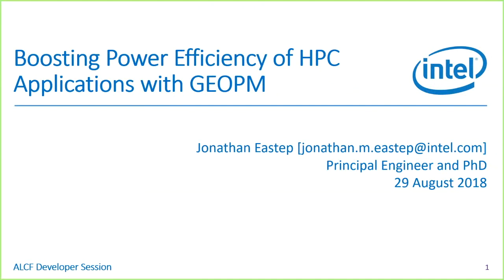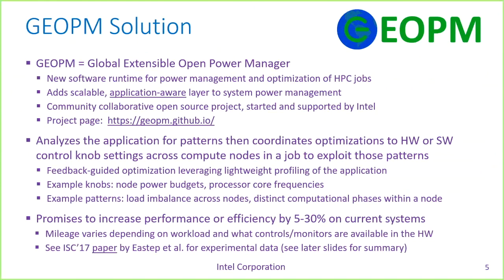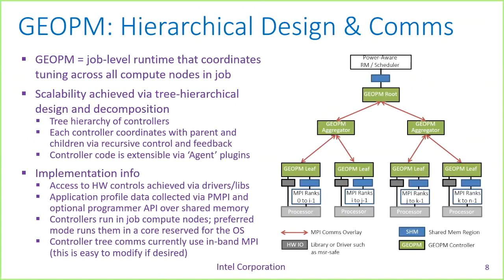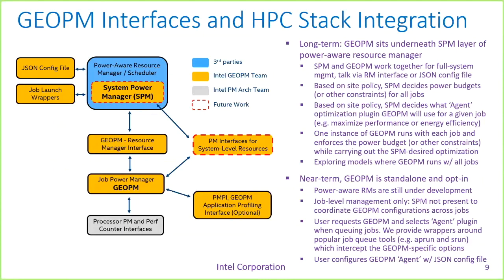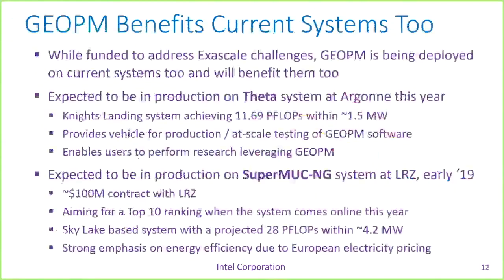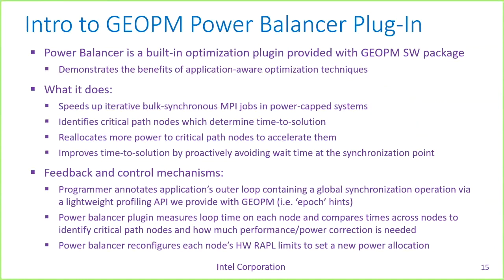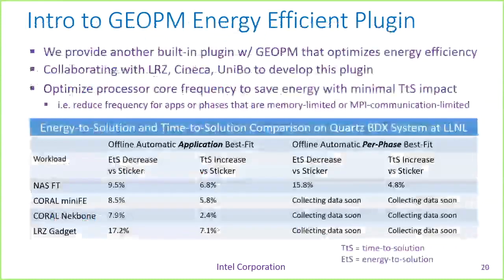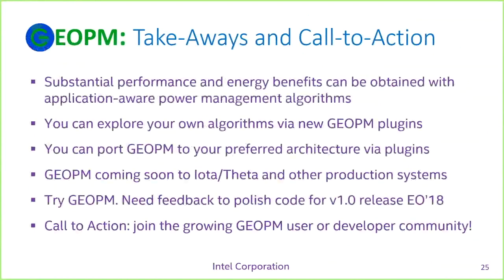Boosting Power Efficiency of HPC Applications with GEOPM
This interactive webinar provides an introduction to the Global Extensible Open Power Manager (GEOPM), an open source runtime framework that is deployed on the ALCF's Theta system. GEOPM can be used for optimization of application power efficiency and exploration of advanced power management strategies for future systems.

This webinar is led by Jonathan Eastep, a principal engineer in Intel's Data Center Group.

About ALCF Many-Core Developer Sessions:
This webinar series is aimed at increasing the dialogue between ALCF users and the developers of many-core systems and software. Attendees are encouraged to bring any questions related to the ALCF's Theta system and/or the Intel Xeon Phi technology.